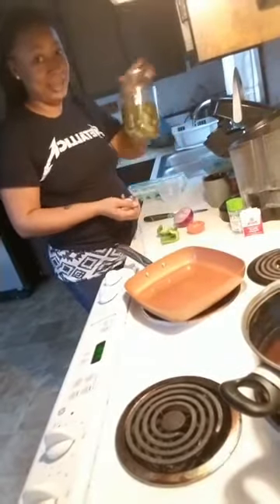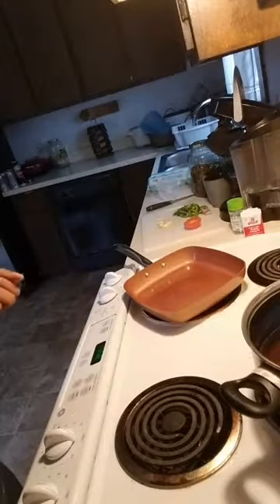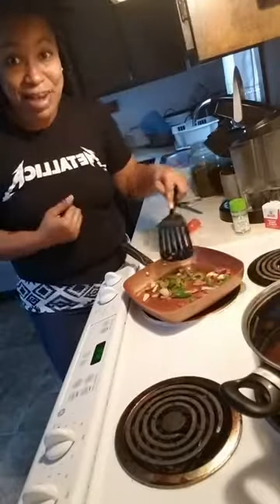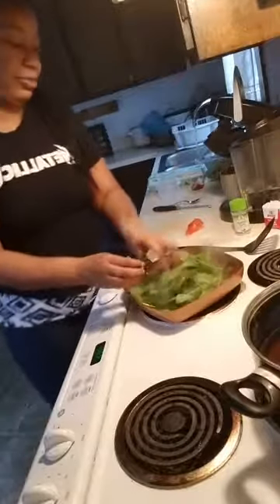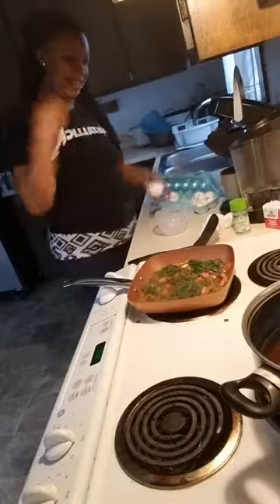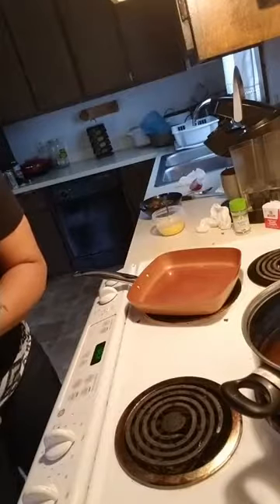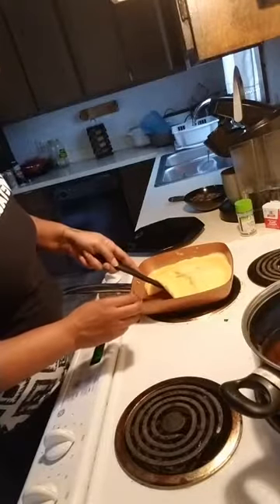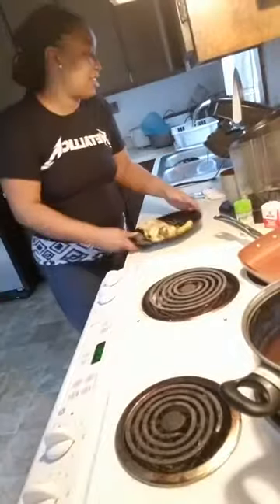Vegan omelette - Cousin Cary's kitchen!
join us as Cary makes a quick spicy omelette!